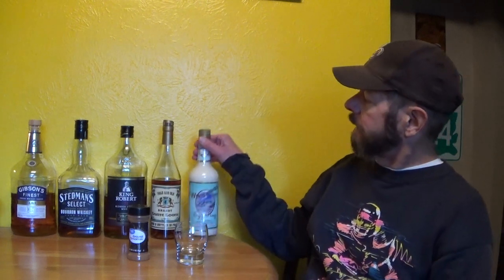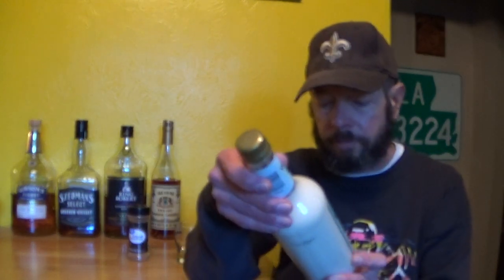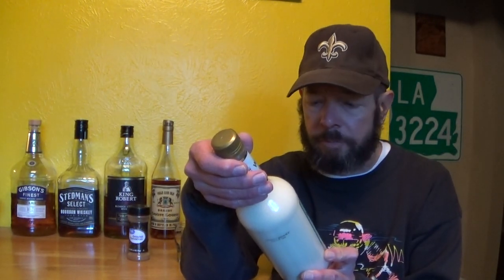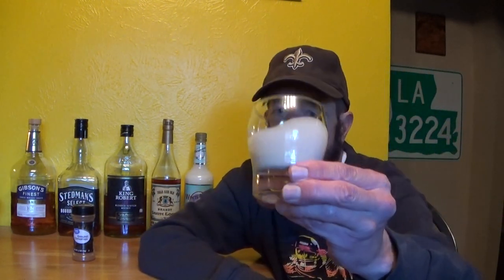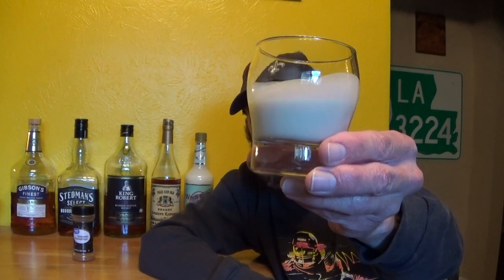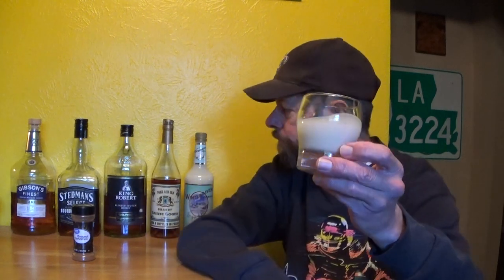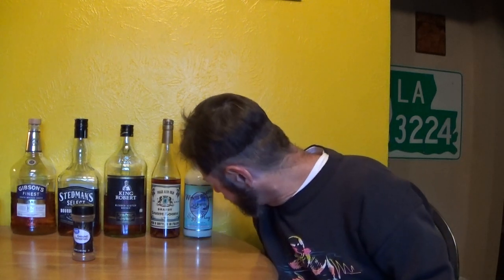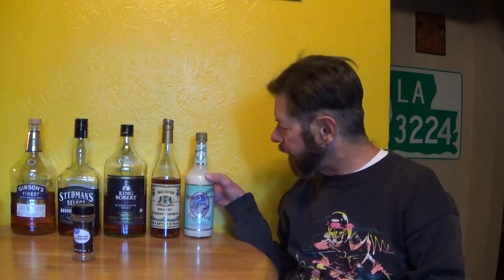Winterhaven Farms Egg Nog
14.75% alcohol. Introduced in 2008. Produced in Pennsylvania by Jaquin et Cie. No website listing.

"Christmas just isn't Christmas without egg nog. 100% natural double cream, fresh eggs, and fine selection of rum, brandy and whiskey. Blended using an old family recipe to create a sweet and creamy holiday classic. Enjoy at your next holiday gathering or with Christmas cookies."